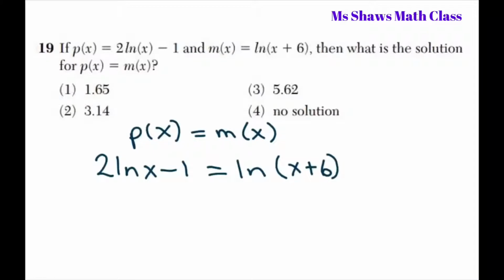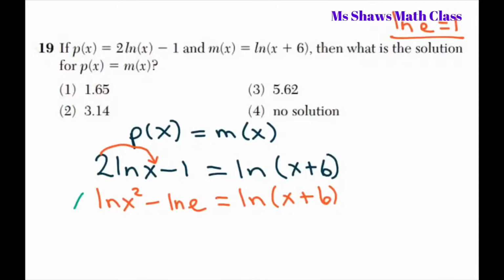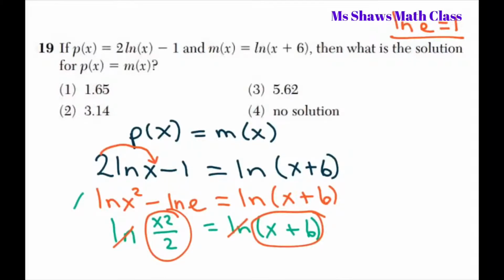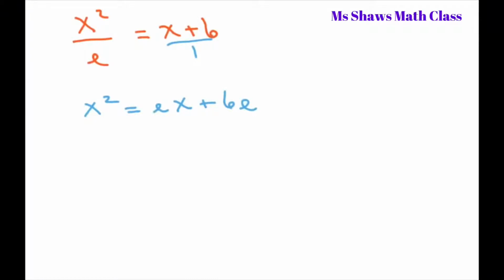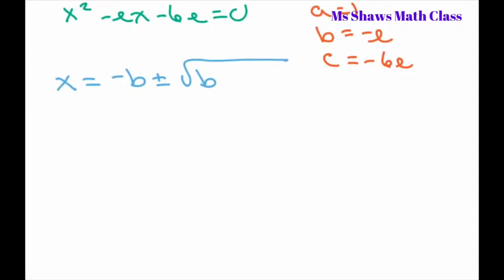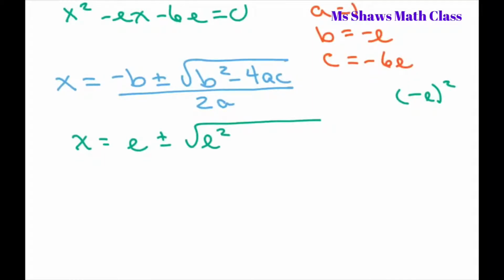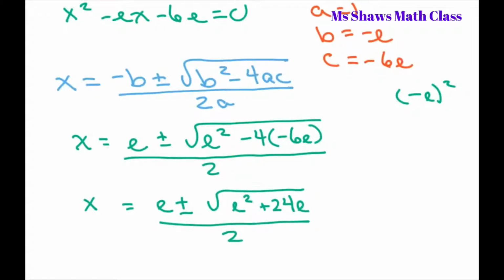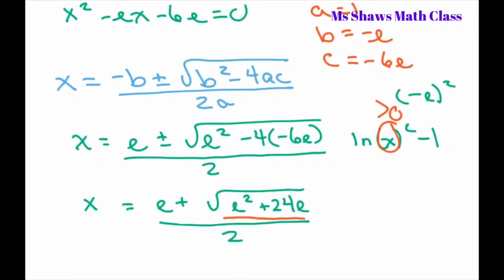Regents Algebra II August 2018 #19